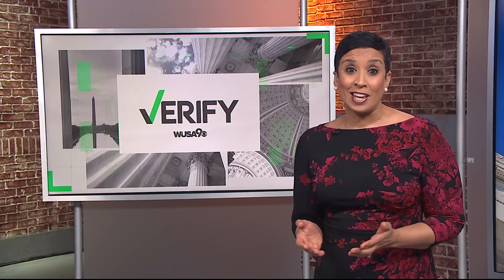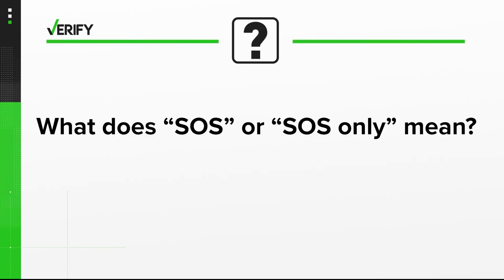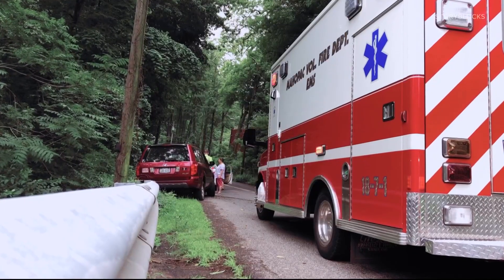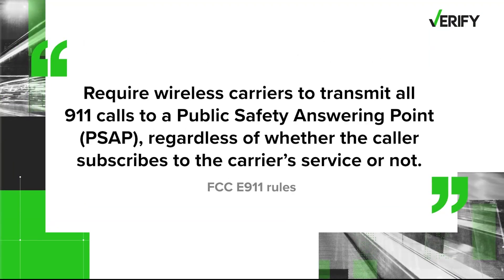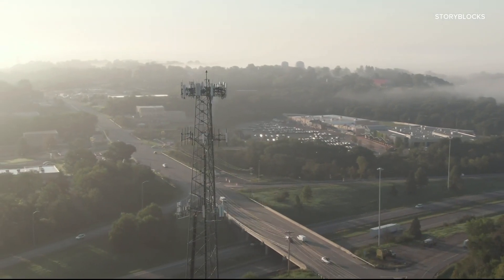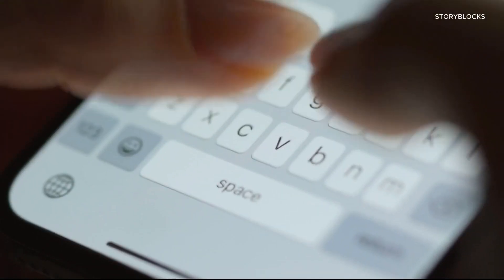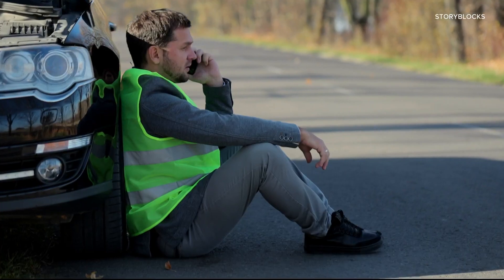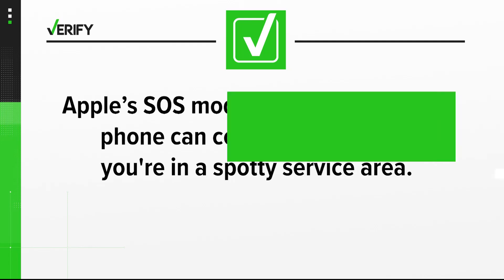VERIFY: What do those 'SOS' icons mean on your iPhone?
If you have an iPhone, you might have seen a little status icon in the corner of your screen that says “SOS” OR “SOS ONLY” when you don’t have any service.